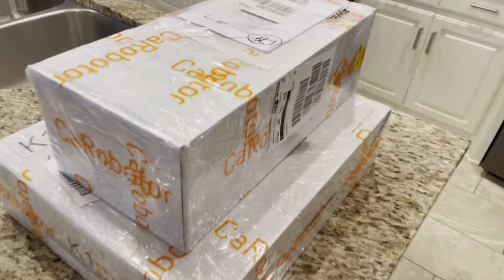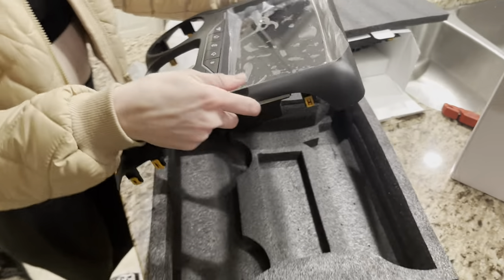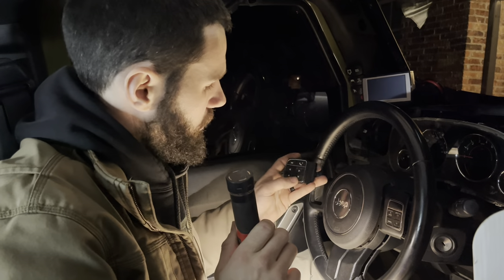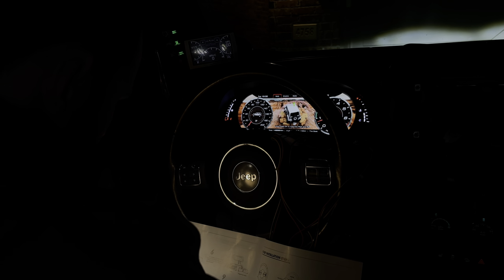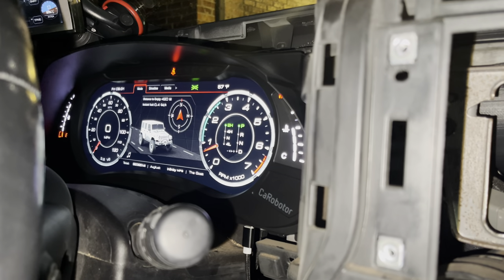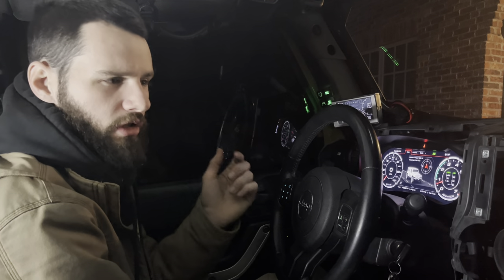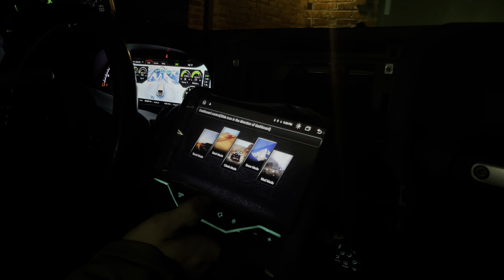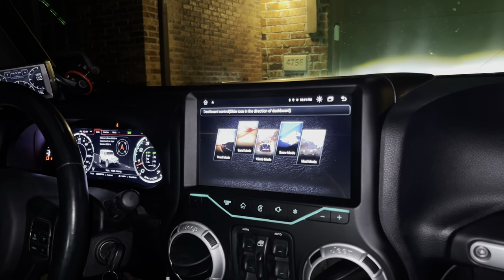￼Installing & Real Screen Time of the Jeep JK CaRobotor K1 Radio & Digital Dash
Hello, we go in-depth on how to install the CaRobotor K1 Radio and digital dash in our 2013 Jeep jk